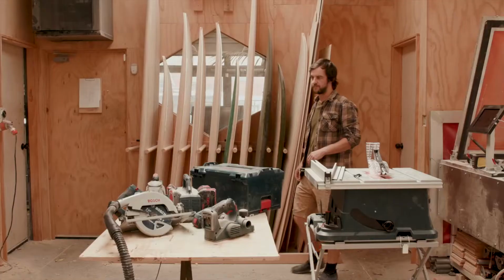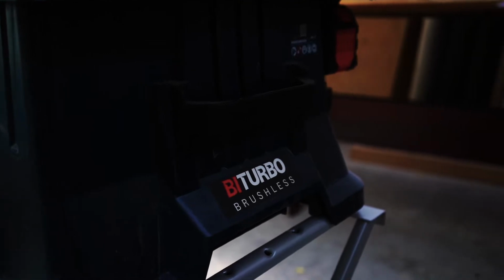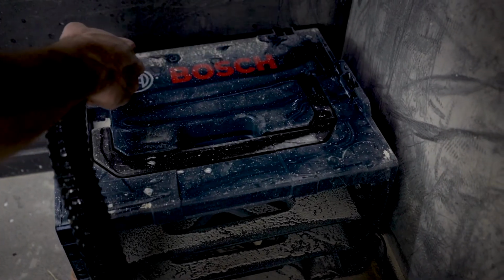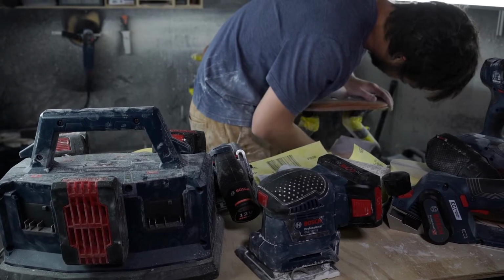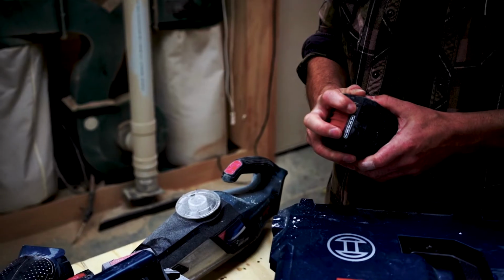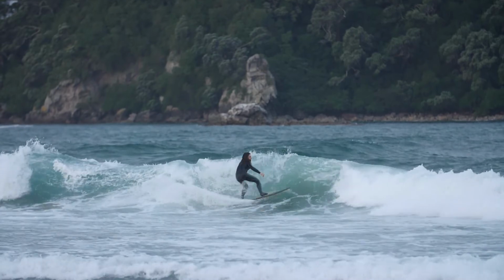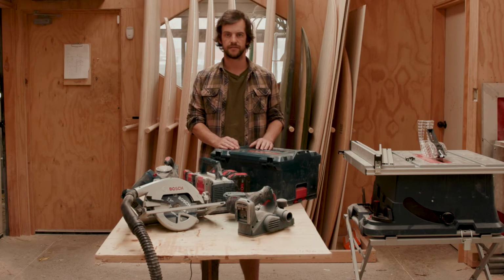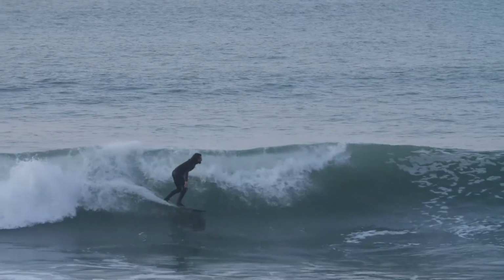Bosch | Verdure Surf | 18V Power Tools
Use one battery system for operating hand sanders, all the way up to powerful BITURBO Brushless Saws! The Bosch 18V Power Tools Range has every application covered at the Verdure Surf Workshop in Lyall Bay, NZ 👍